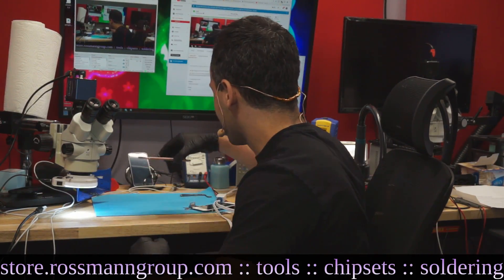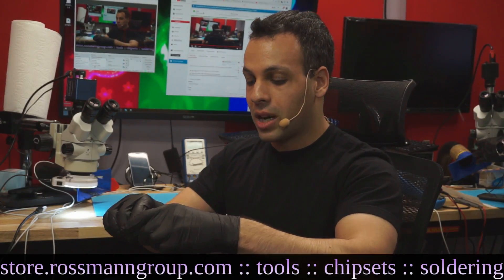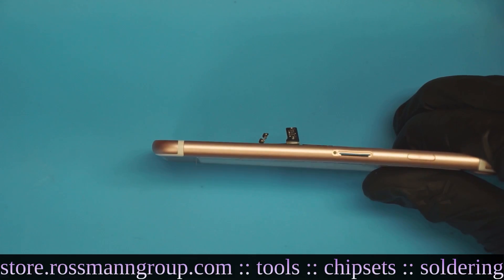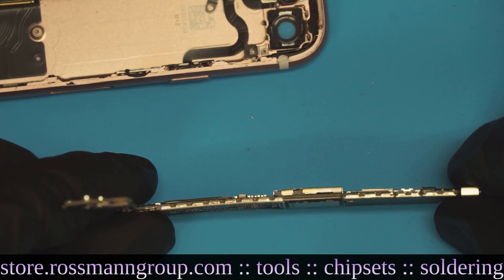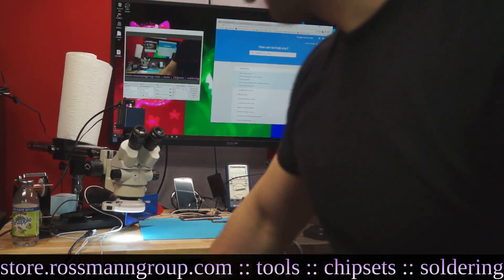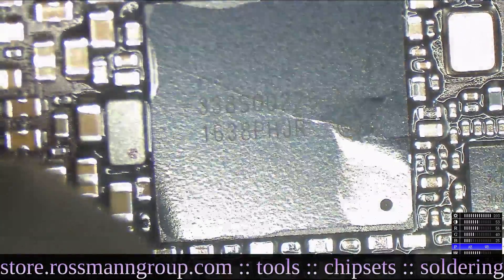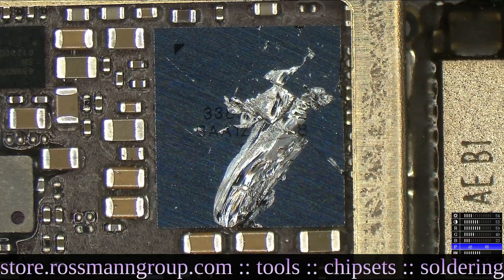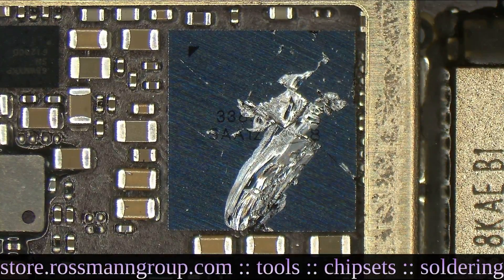How the iPhone 7 handles a drop: how sturdy is its case? What happens to the insides?